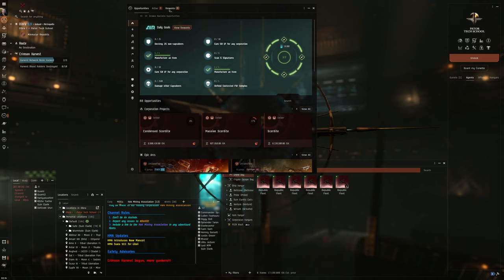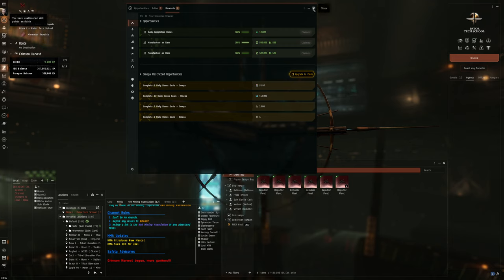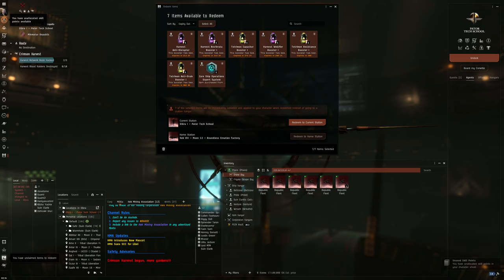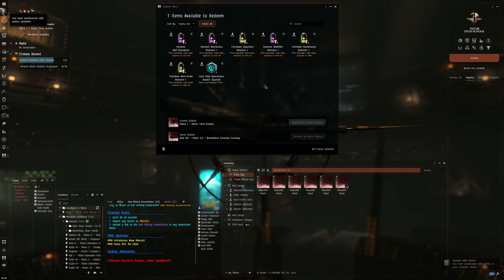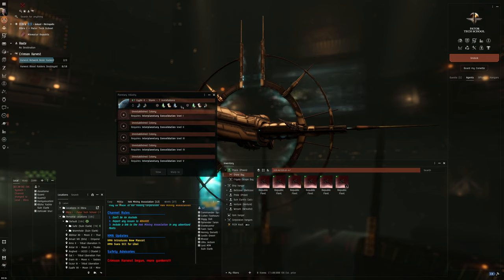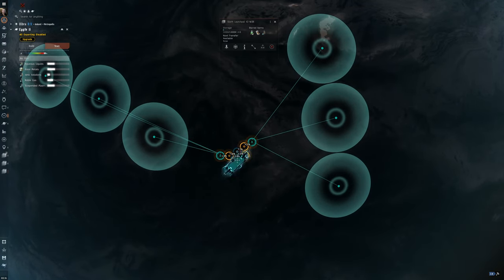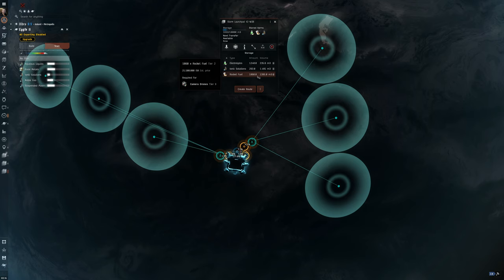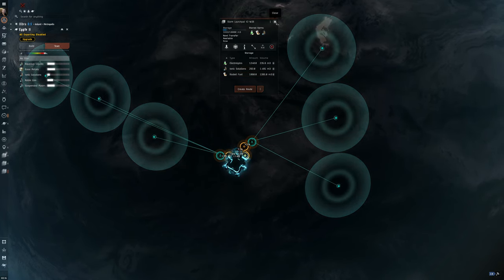Hello World: EVE Online Alpha Experience, Day 801